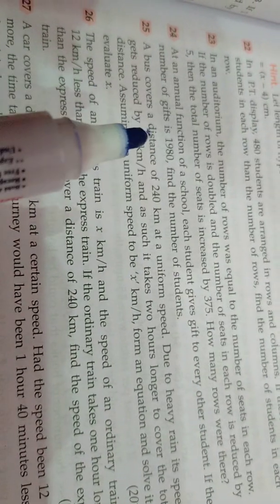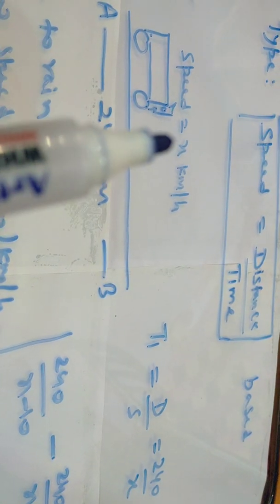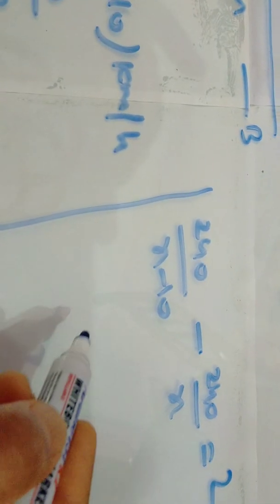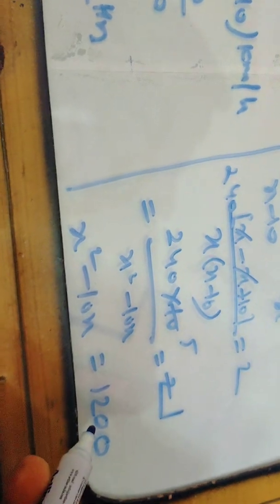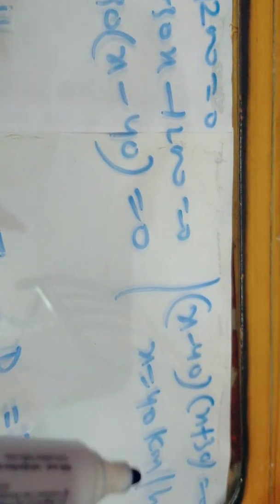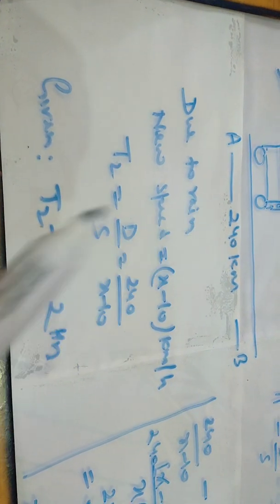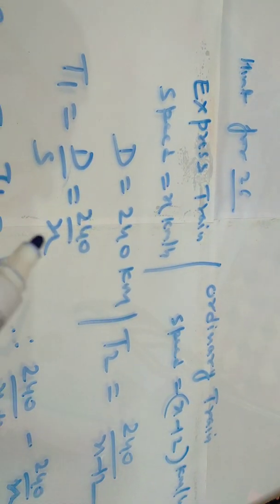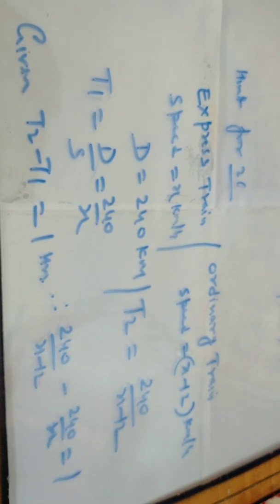Class x maths Ex-5.5 word problems